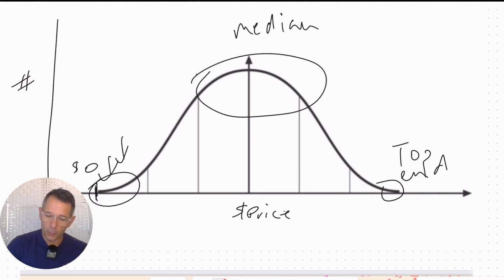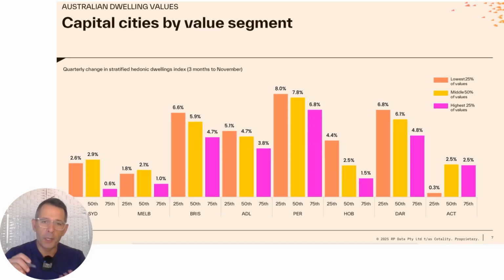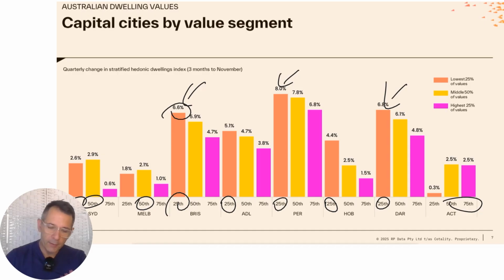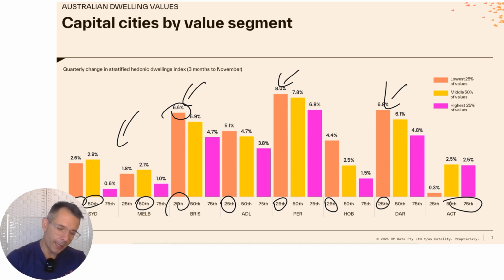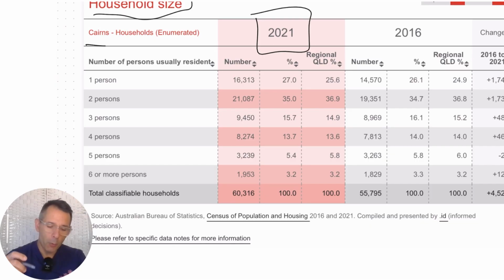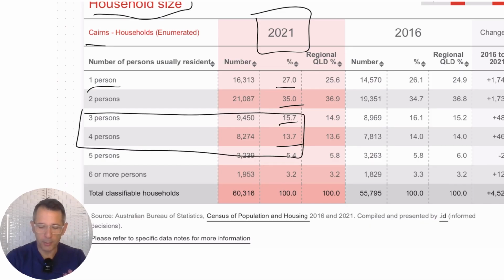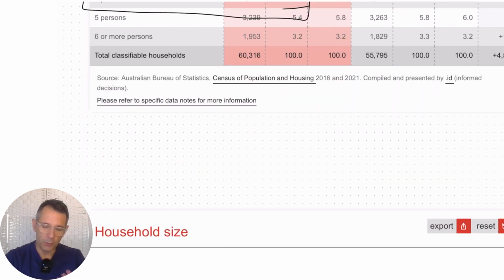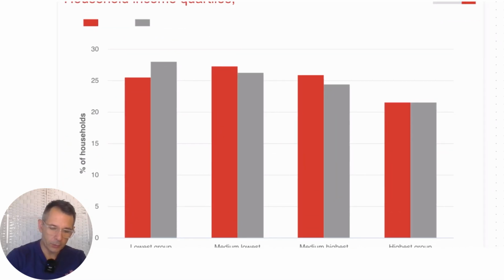How to Choose the RIGHT Property in Any Suburb (Demographics, Median Price & Affordability)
About Leverage Property Advisers
Leverage Property Advisers is a Sydney-based buyer's agency dedicated to helping investors secure fit-for-purpose properties that align with their financial goals. With 20+ years of experience in banking and financial planning, and dozens of personal and client property purchases, our expertise ensures that every property we source is strategically chosen for long-term capital growth and sustainable cash flow.

Unlike agencies that push "hotspots," we focus on tailored investment strategies, identifying properties that match your timeline, budget, and investment approach. Whether you're a first-time investor, rentvestor, or a seasoned investor looking to grow your portfolio, we provide data-driven insights and expert guidance to help you invest with confidence.

👍 Like this video & drop your questions in the comments!

🚀 Join Our Exclusive Property Investment Community!
Looking to connect with like-minded property investors and get exclusive insights on the market? Join our Australian Investment Property Network on Facebook!
🔹 Discuss market trends
🔹 Learn from experienced investors
🔹 Get exclusive property insights
🔹 Ask questions and get expert advice

With 20 years in finance, 12 years in financial planning, and dozens of properties purchased for clients across the country, I’ve seen firsthand how the wrong property type can set you back decades.

If you’re serious about building a sustainable, wealth-building property portfolio, this is a must-watch.

📌 Please Note:
This video is general information only and does not constitute financial advice. Always seek tailored advice from a licensed financial planner, mortgage broker, accountant, or property professional before making any investment decisions.

In this session, I’m walking you through a simple but overlooked part of property investing: selecting the right type of property for the area you’re buying in.
I see too many investors pick a suburb… then buy an arbitrary property type without understanding the local demographics, affordability, and who the end customer actually is (tenant today, buyer later).
What you’ll learn in this video:
Why “buying anything in a good suburb” can be a mistake
How to use a bell curve / distribution to understand where most properties sit in a market
Why I generally prefer buying within a reasonable range of the median price point (fit-for-purpose demand)
How different price points perform differently (lower end vs middle vs top end) depending on the cycle and affordability conditions
How to identify your end customer:
Who will rent the property?
Who will buy it when you sell?
How to use household size data (example: Cairns) to match the dwelling type to demand
How to think about income quartiles and affordability in a practical way

My affordability benchmarks:
Mortgage affordability: aim around 30% (mortgage payments ÷ household income)
Rental affordability: can stretch closer to 40% (rent ÷ household income), because renters don’t carry ownership costs like rates/maintenance/strata
Key takeaway:

If you want consistent demand and resale appeal, you need to buy a property that matches the dominant demographic and affordability profile of the area — not the outliers (like studios in a family market, or a “McMansion” where locals can’t afford the rent).
If you’ve got questions, drop them in the comments and I’ll do my best to answer.